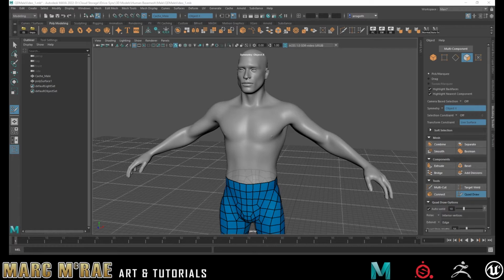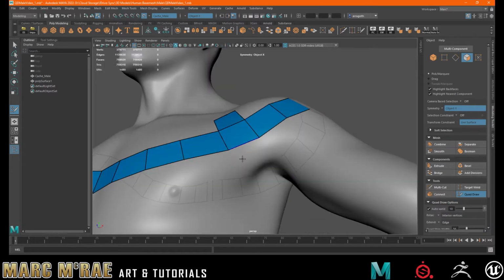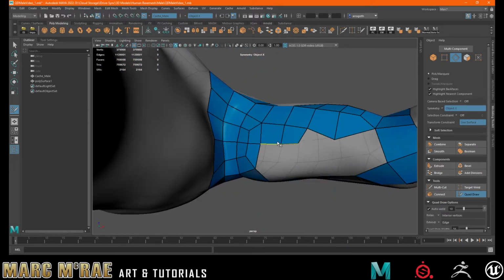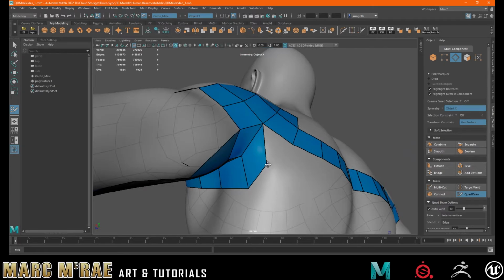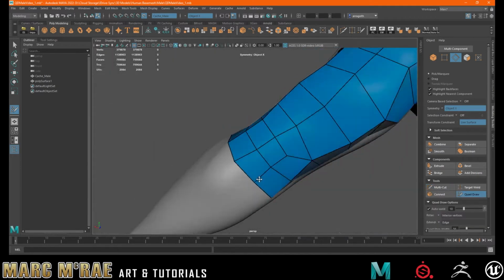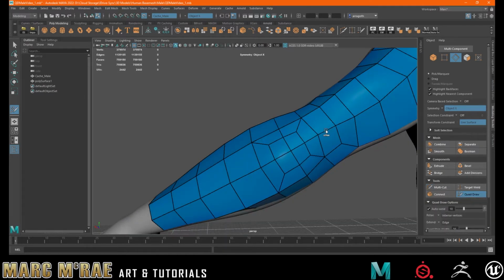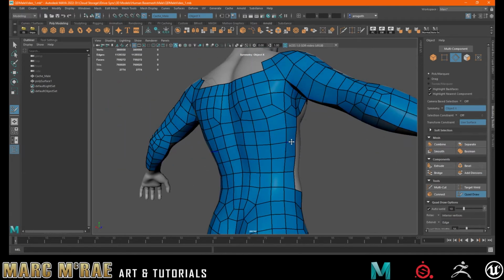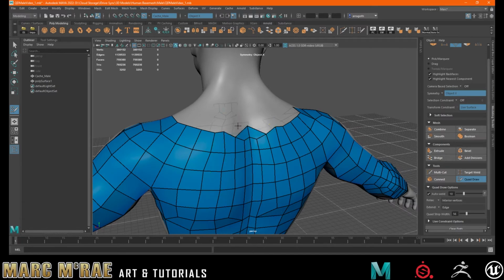Maya 2022 • Retopology Tips • Chest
My Links